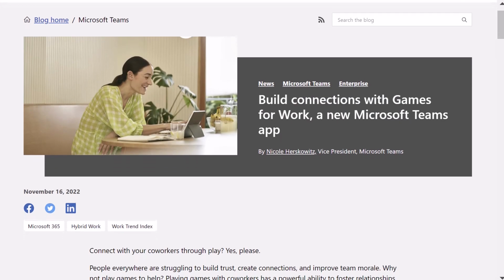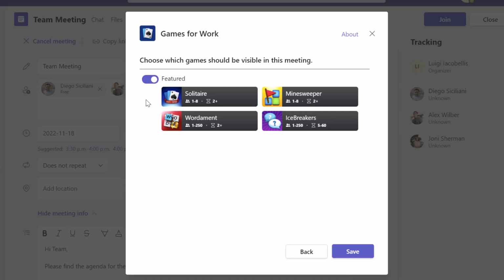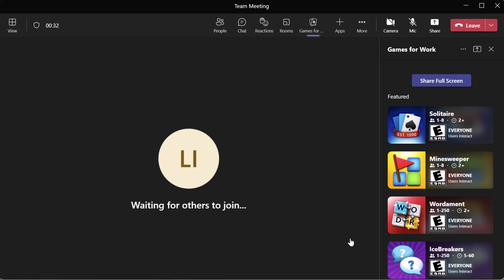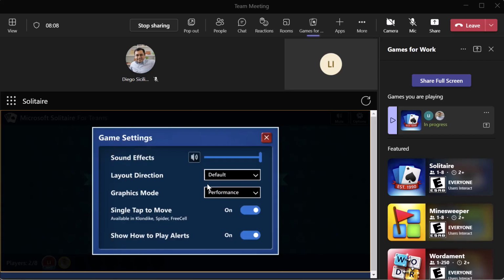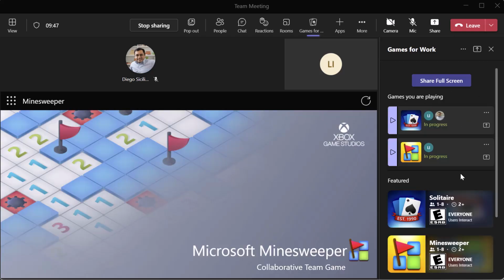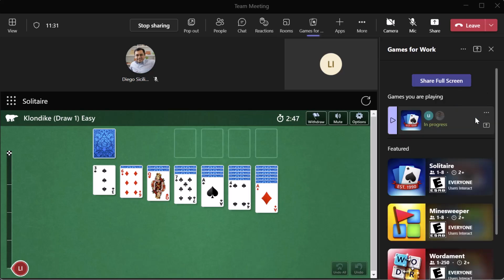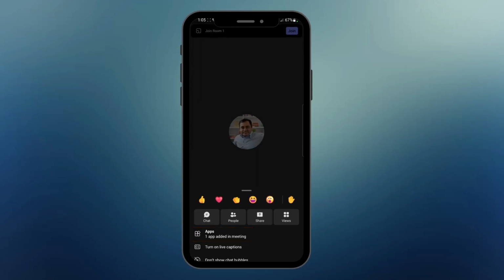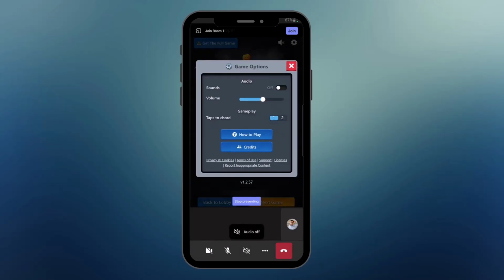How To Use The Microsoft Teams Games For Work App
This Microsoft Teams tutorial will demonstrate how to use the Microsoft Teams Games For Work app. Specifically, this video will demonstrate how to play games in Microsoft Teams and how to play games in MS Teams using the recently released Games For Work app. The Games For Work app allows users to play one of four team building games using Microsoft Teams. Specifically, this app can be used to facilitate Microsoft Teams meeting games, Microsoft Teams meeting team building games, and Microsoft Teams meeting ice breakers. At the time this video was recorded, the MS Teams Games For Work app includes the following games: Microsoft Solitaire Collection, Microsoft Minesweeper, Wordament and Icebreakers for MS Teams meetings. Microsoft released this app to help organizations adapt to hybrid work and to foster team building. Through this app organizations can benefit from free to play team building games for work meetings, games for work meetings, and team games for work meetings online. This tutorial will answer the following questions:  does Microsoft Teams have games, what games can you play in Microsoft teams, what games can you play on MS Teams, how to play games in Microsoft Teams, can you play games on Microsoft Teams and, how to play games in MS Teams.

Timeline
0:00 – Start
0:25 – What is the Microsoft Teams Games For Work app
1:06 – How to use the Microsoft Teams Games For Work app
3:02 – How to launch a game in the Microsoft Teams Games For Work app
5:25 – How to switch games in the Microsoft Teams Games For Work app
6:50 – How to end a game in the Microsoft Teams Games For Work app
7:03 – How to use the Microsoft Teams Games For Work App in breakout rooms
8:10 – How to use the Microsoft Teams Games For Work App on mobile